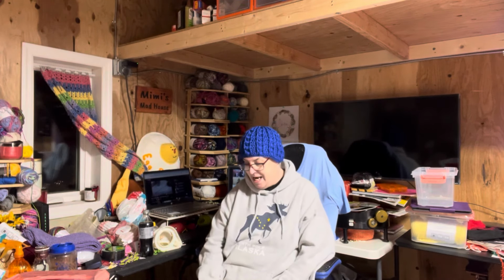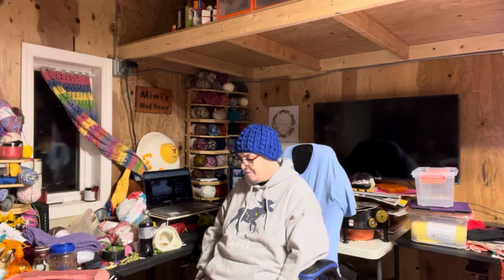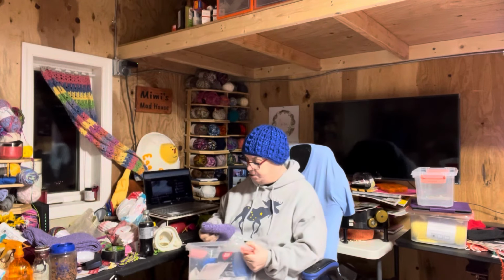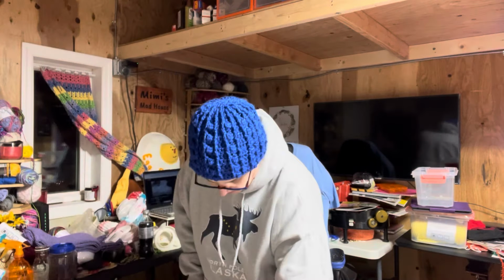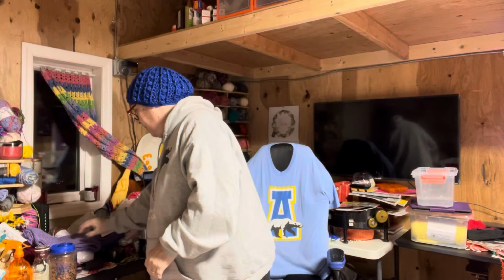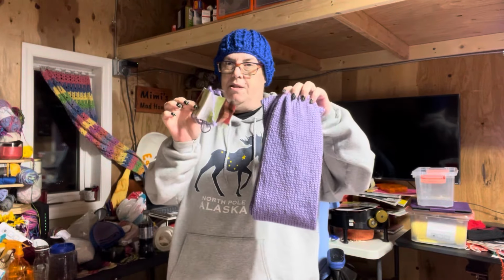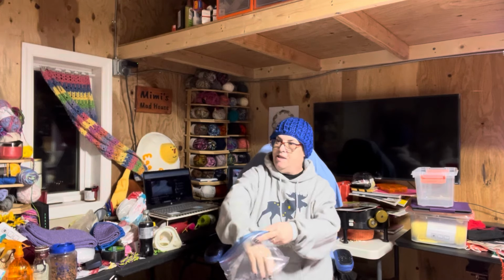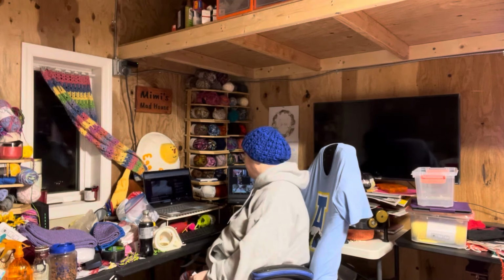Week 7 - bodhatapalooza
This weeks hat (20) was picked by Denise @denisejf If you are not ready to make this hat then you can blame it on Denise. LOL.

Snail Mail:
Laura McDonald